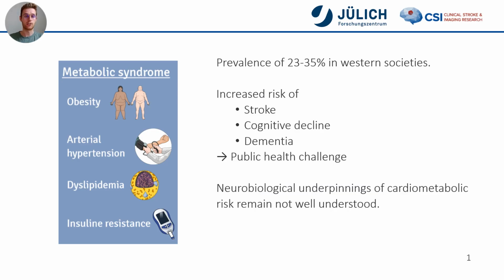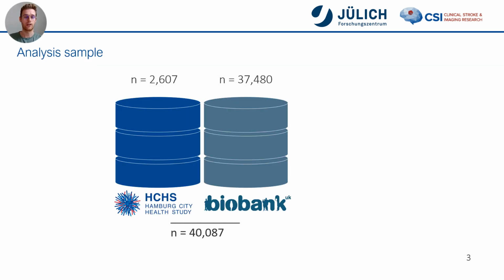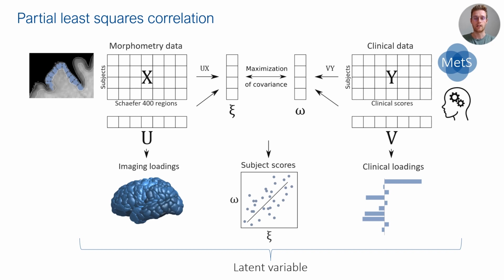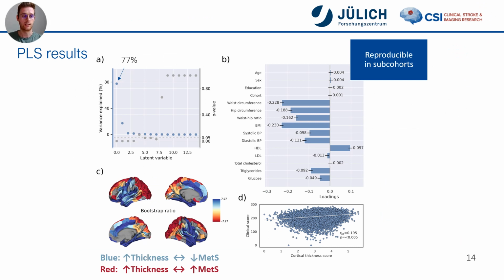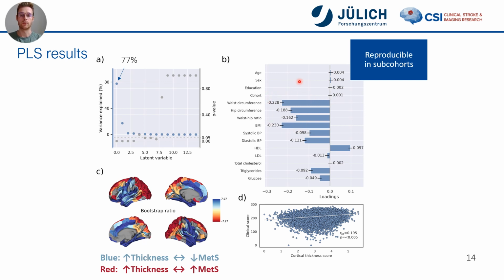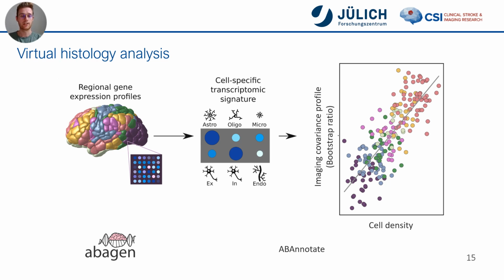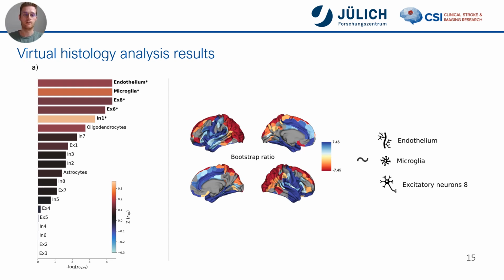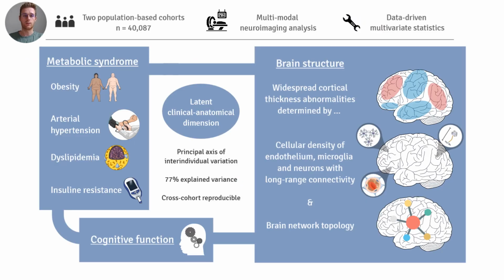OHBM 2023 | 3009 | Talk | Marvin Petersen | A latent clinical-anatomical dimension relating metabo…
Title: A latent clinical-anatomical dimension relating metabolic syndrome to brain morphology and cognition.
Speaker: Marvin Petersen
Abstract: Metabolic syndrome (MetS) is characterized by a combination of abdominal obesity, arterial hypertension, dyslipidemia and insulin resistance, collectively promoting cerebrovascular disease. The connection between MetS and brain health remains not well understood, especially concerning the interactions among MetS, brain structure, and cognitive function. Investigating these complex relationships requires large cohorts, multivariate statistics, and out-of-sample replication. Our study provides a comprehensive assessment of the neural underpinnings of MetS meeting these research needs.We analyzed clinical and brain magnetic resonance imaging data from the UK Biobank and the Hamburg City Health Study (n = 40,087 individuals). Capitalizing on multivariate data-driven statistics, we modeled the relationship between MetS risk factors, regional cortical thickness measurements, and cognitive scores. Furthermore, we conducted a contextualization analysis using multi-omics data to examine potential histopathological and network topological determinants of this relationship.Multivariate data-driven statistics revealed a latent dimension relating MetS and brain health: participants were distributed along a principal axis of interindividual variability, linking more severe MetS to widespread cortical thickness abnormalities and reduced cognitive performance. This dimension accounted for 77% of shared variance in the data and was replicable across sub-samples. The spatial pattern of MetS-related cortical thickness abnormalities was influenced by the microscopic cell composition of brain tissues, specifically the density of microglia, endothelial cells, and neurons with long-range connectivity. Moreover, these cortical thickness abnormalities coincided within functional and structural brain networks, emphasizing macroscopic brain network organization as another contributing factor to these effects. A supplementary case-control analysis yielded consistent results.Our study presents a theoretical framework unifying combined vascular risk effects, abnormal gray matter integrity and related behavioral manifestations. By integrating a dimensional stratification approach with multi-domain data from extensive samples, our analysis offers valuable insights into the neurobiology of MetS. These insights can inform diagnostic approaches for vascular risk effects and encourage the ongoing implementation of effective risk reduction strategies. Preprint on bioRxiv